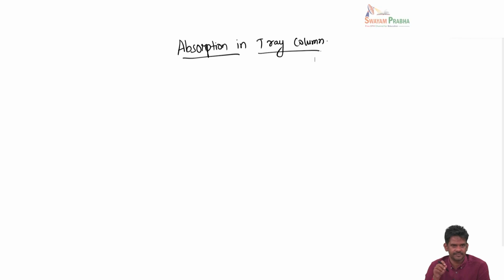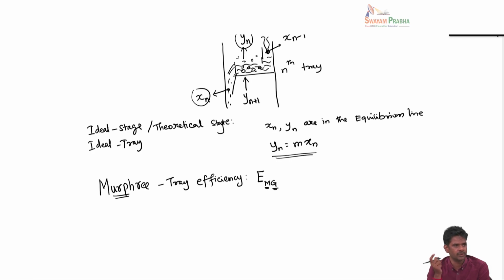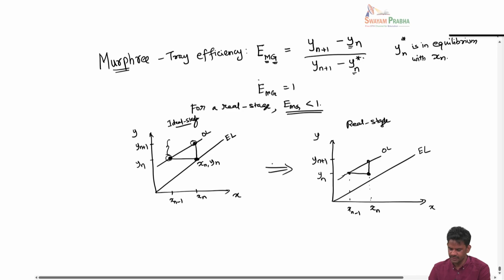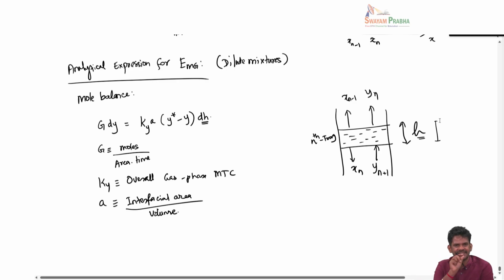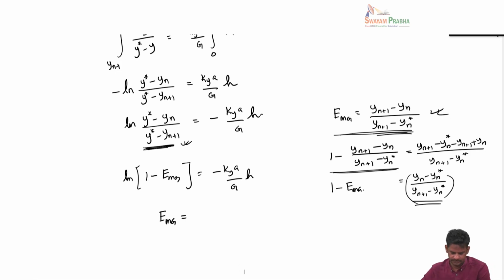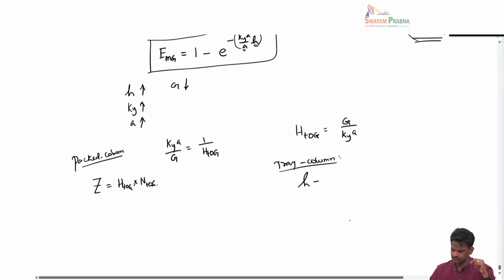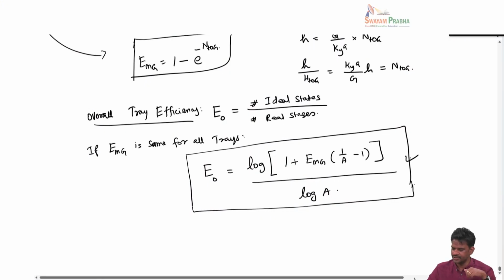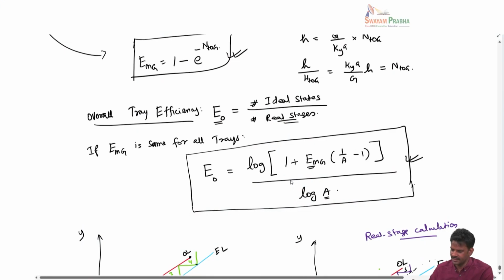Lec 19: Tray Column Efficiency